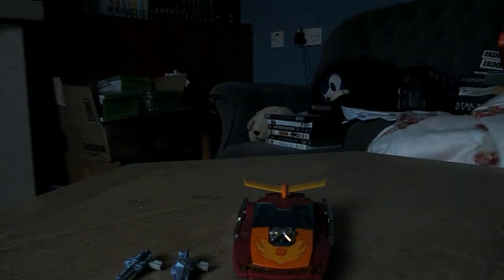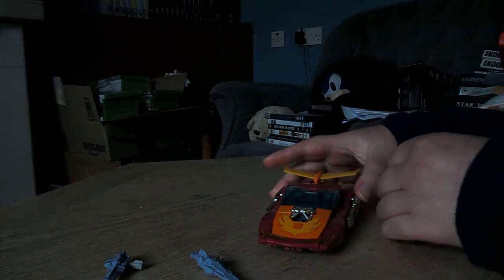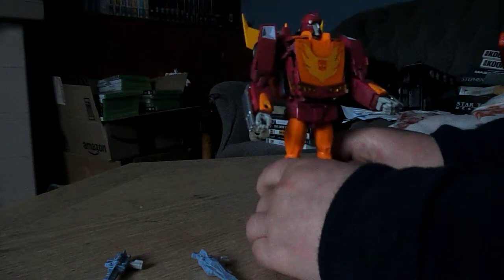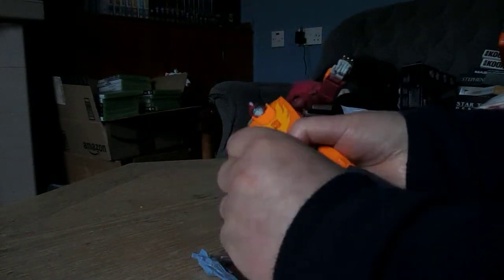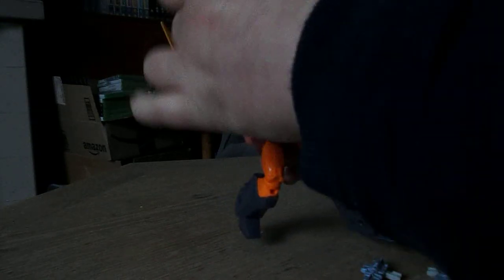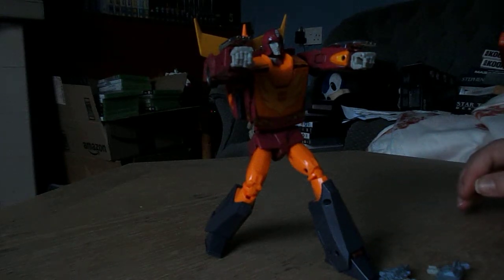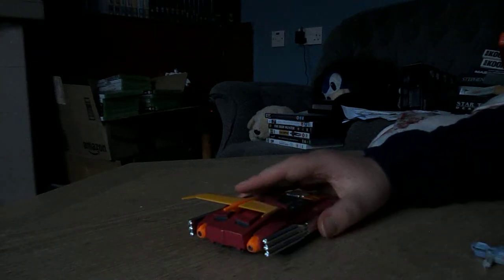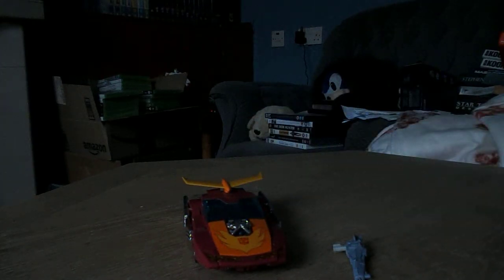Reina Transforms: Masterpiece-28 Hot Rod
Decided to do another Reina Transforms, this time it's Masterpiece-28 Hot Rod.  A pretty good figure who's an improvement from the previous Masterpiece Hot Rod/Rodimus Prime.